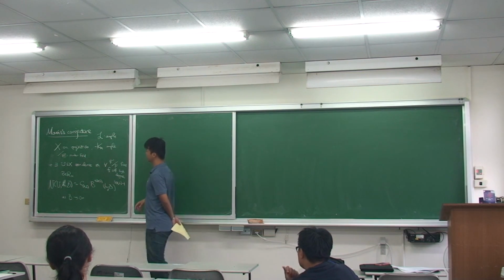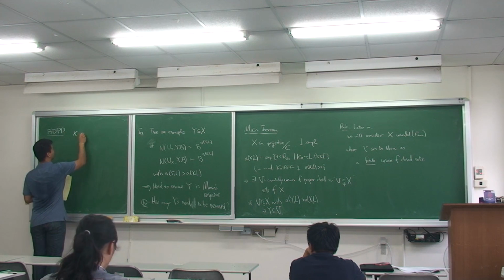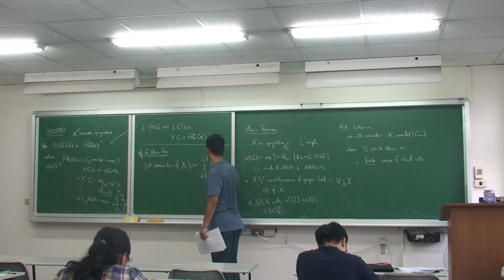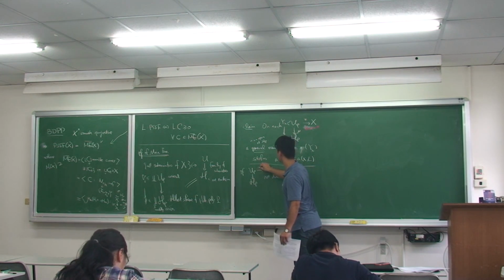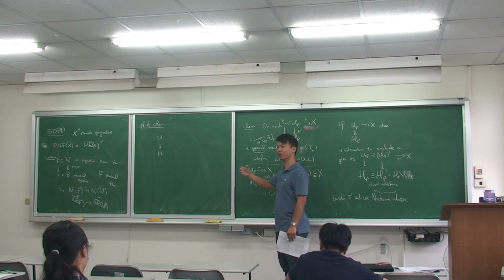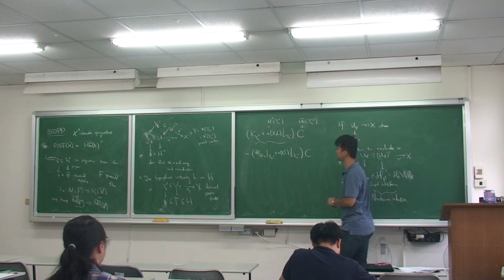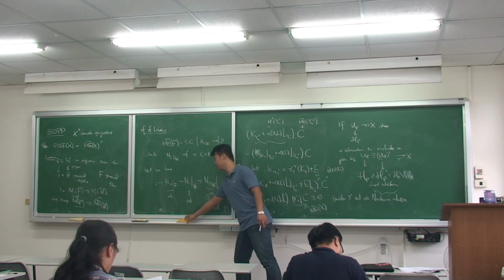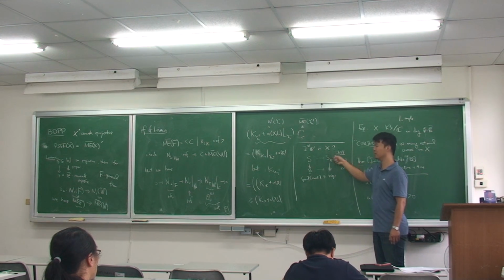2015/10/23 ChingJui Lai (賴青瑞) Subsection 4.1: On a-excceptional sets 2 JiunCheng